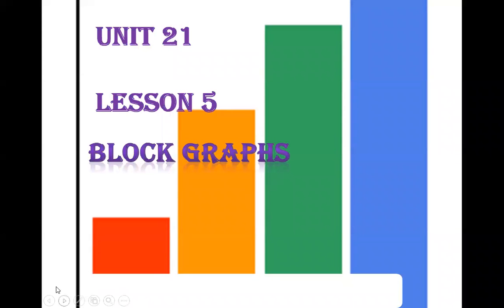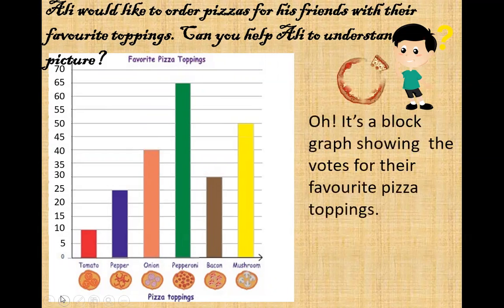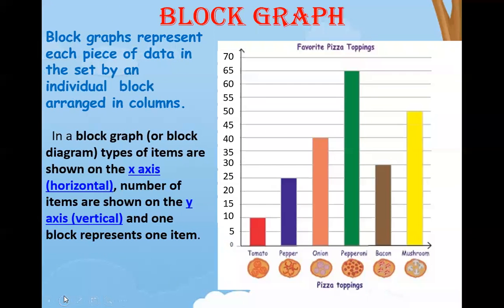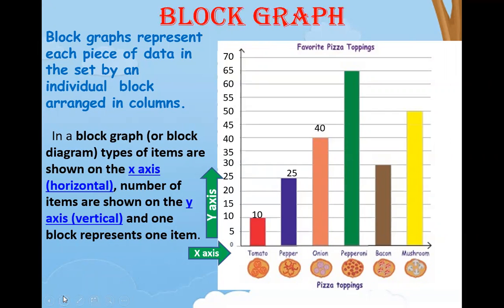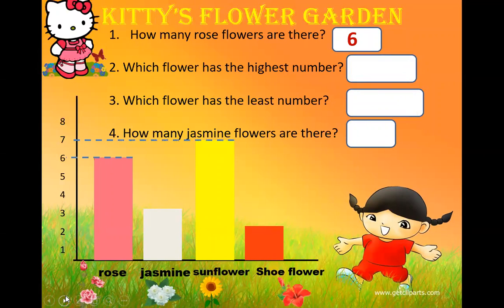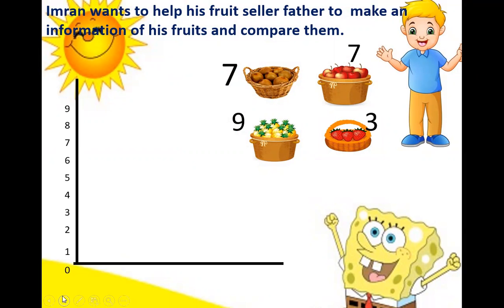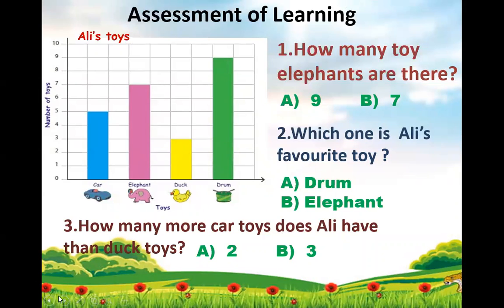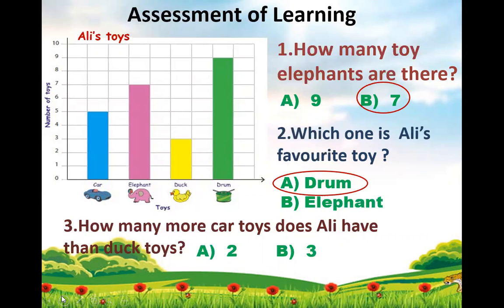What is a block graph || block graph for grade1 and 2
In this video you will be learning block graphs. It will be very easy and interesting with fun based activities.

Hope you'll understand and enjoy it.